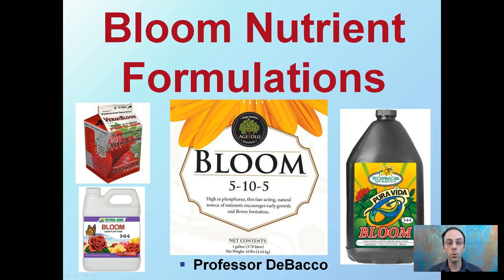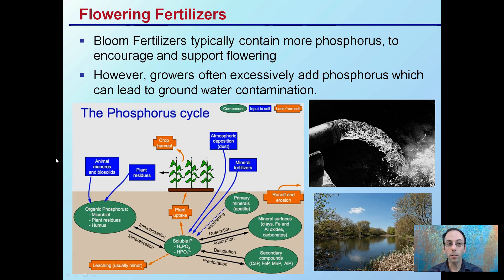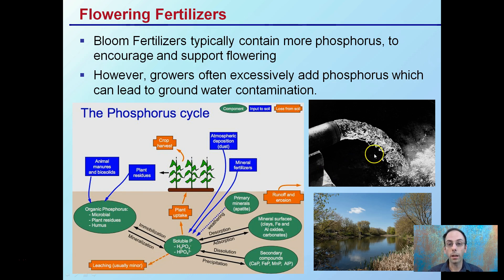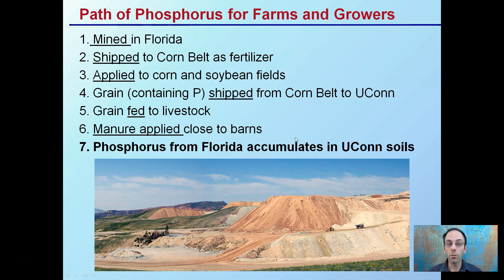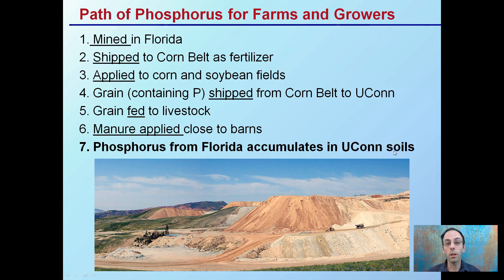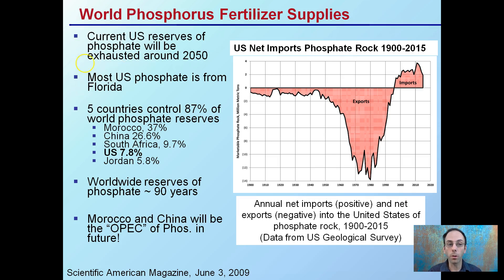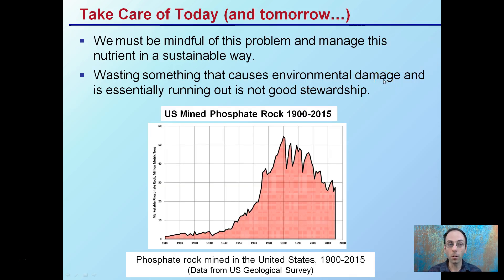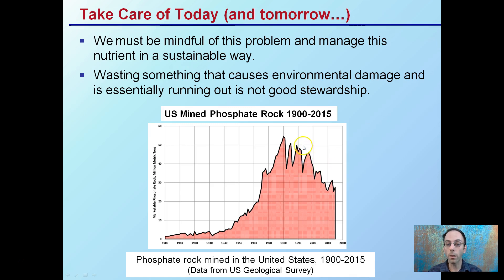Bloom Nutrient Formulations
Bloom Fertilizers typically contain more phosphorus, to encourage and support flowering
However, growers often excessively add phosphorus which can lead to ground water contamination.

Current US reserves of phosphate will be exhausted around 2050
Worldwide reserves of phosphate ~ 90 years

We must be mindful of this problem and manage this nutrient in a sustainable way.
Wasting something that causes environmental damage and is essentially running out is not good stewardship.

Helpful “Review Sheets” to use while you watch the video can be found at…

“Review Sheets with Answers” so you can check your understanding can be found at…

*Full work cited for "Bloom Nutrient Formulations" can be viewed